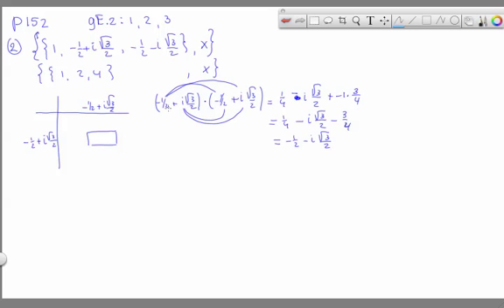Chapter 9E.2 Part 3 Exercises.mp4